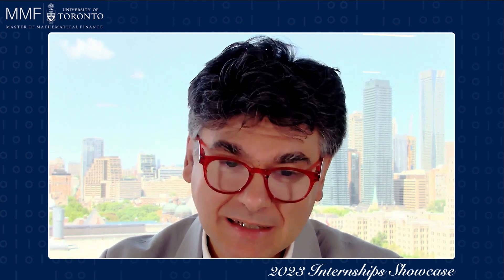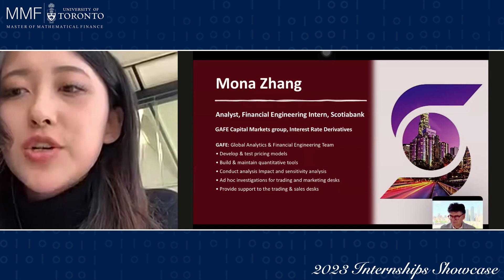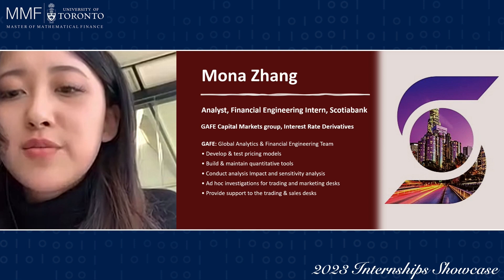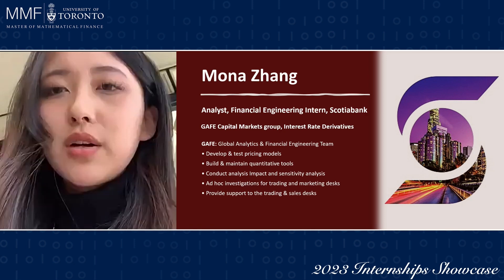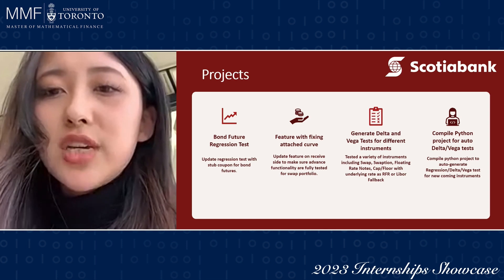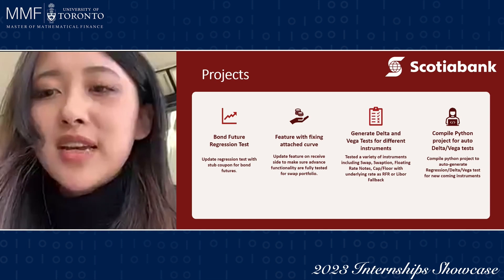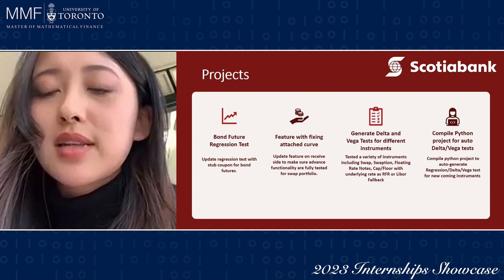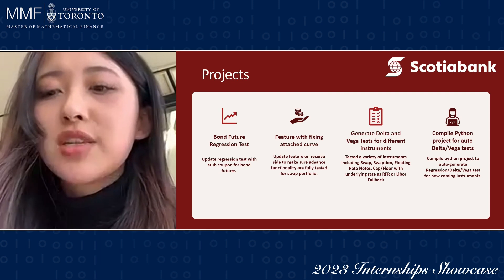3 5 Mona Zhang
Welcome to MMF's 2023 Internships Showcase, where you’ll see first-hand the talents our students bring to organizations that engage them. Presented by the Master of Mathematical Finance program at the University of Toronto.